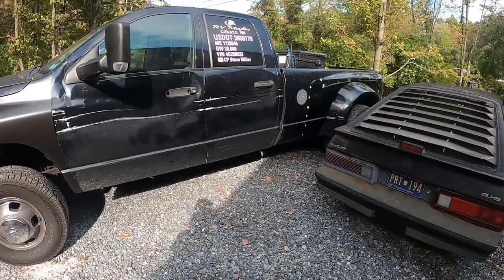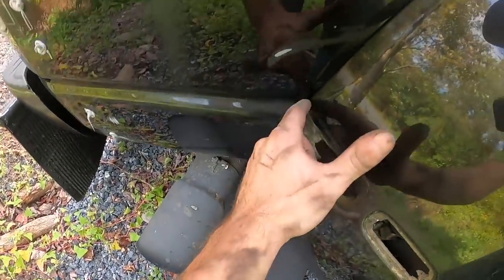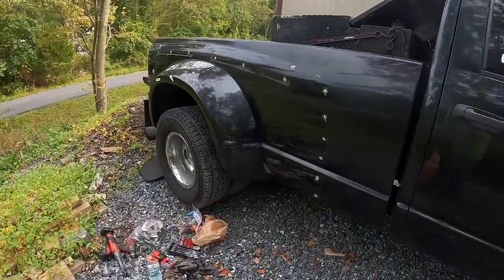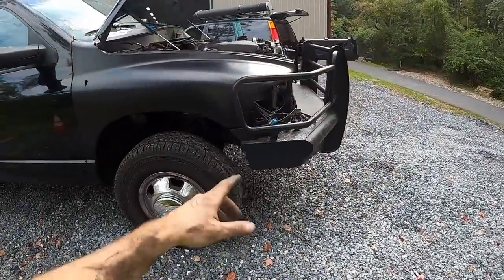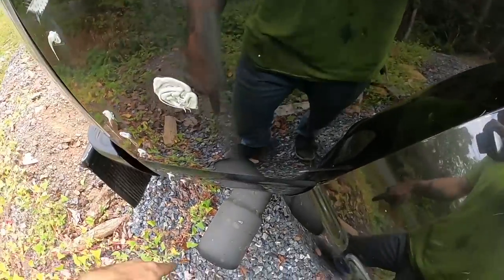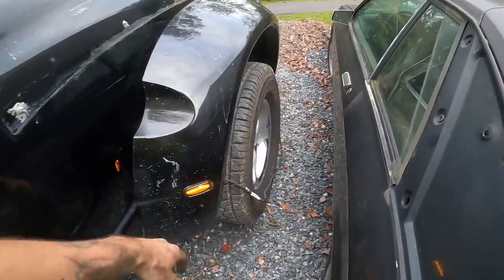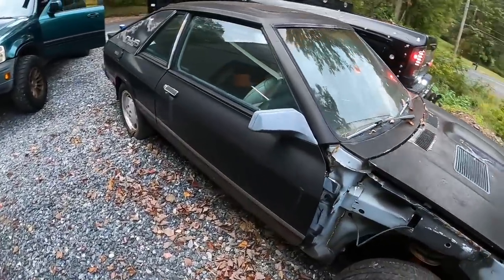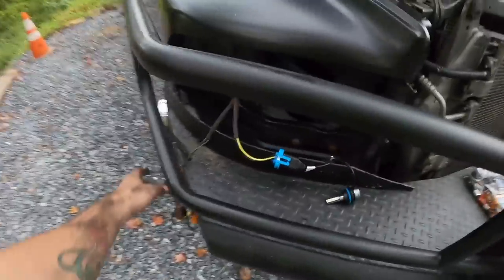Electrical Is Done | Almost Ready For The First Drive | Dodge Shelby GLHS?